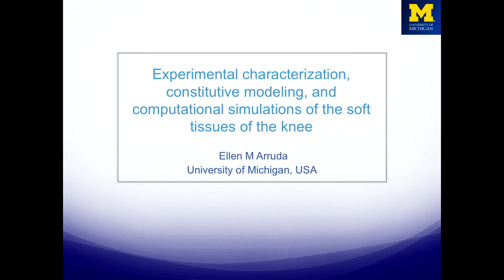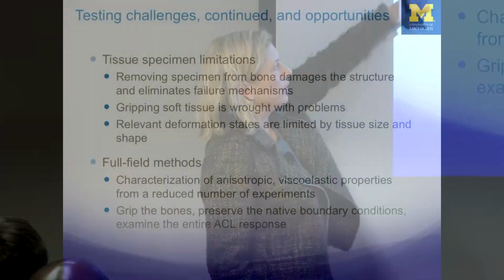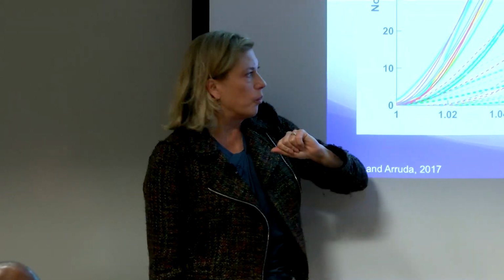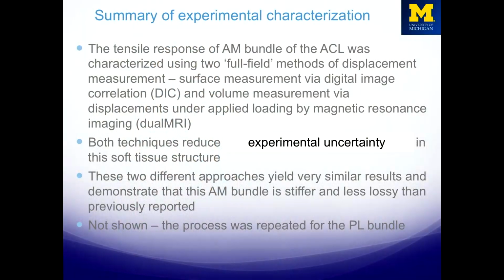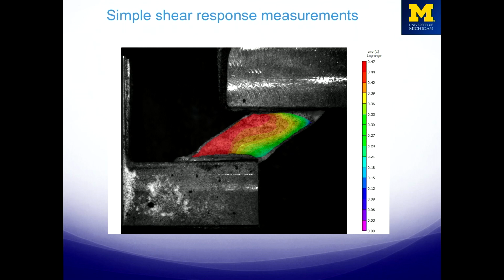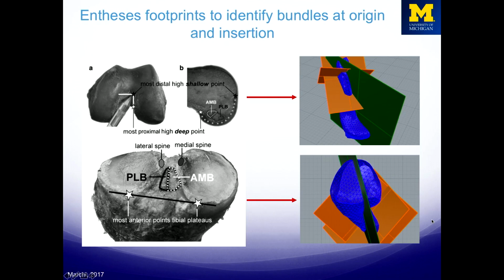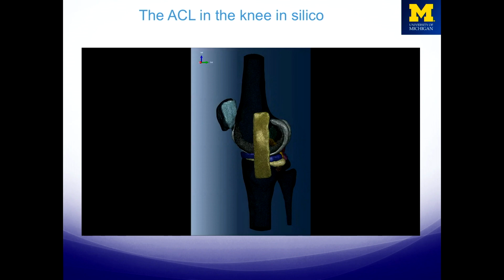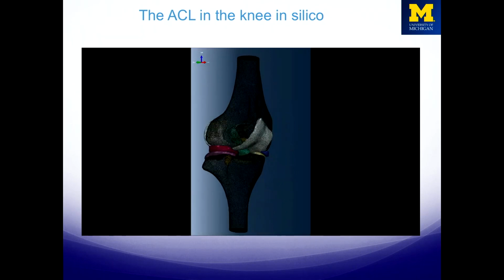Ellen Arruda: Soft Tissue Biomechanics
Professor Ellen Arruda spoke at UVA Engineering on November 15, 2018, as part of the Department of Mechanical and Aerospace Engineering's MAE Grand Challenges lecture series. Prof. Arruda's lecture, "Experimental characterization, constitutive modeling, and computational simulations of the soft tissues of the knee," focuses on her research in soft tissue biomechanics.

Ellen Arruda is the Tim Manganello/BorgWarner department chair of mechanical engineering, Maria Comninou Collegiate Professor of Mechanical Engineering, professor of biomedical engineering and professor, program in macromolecular science and engineering at the University of Michigan.